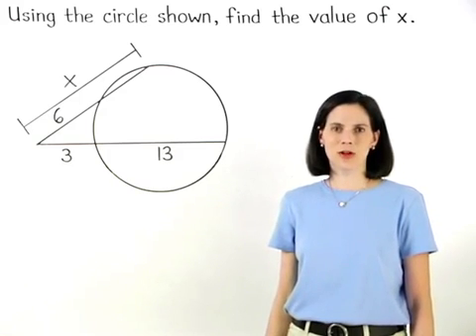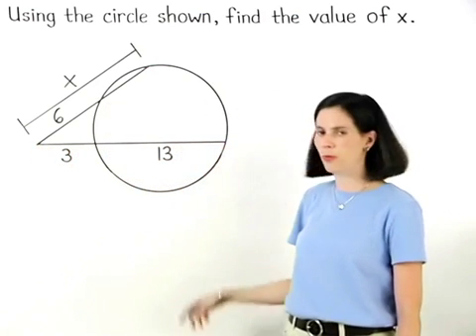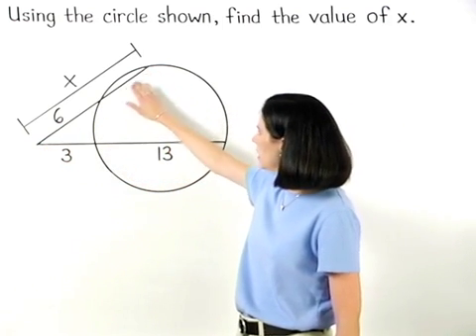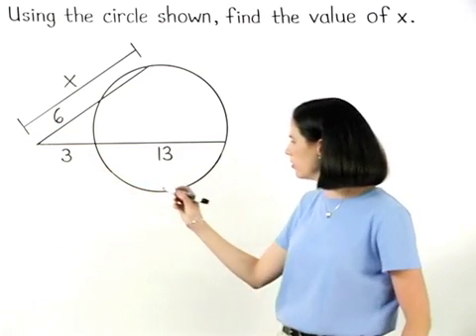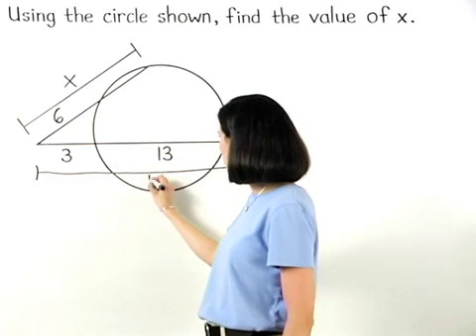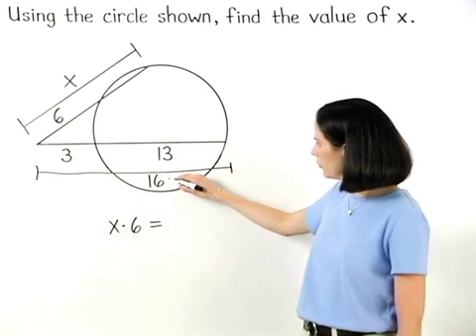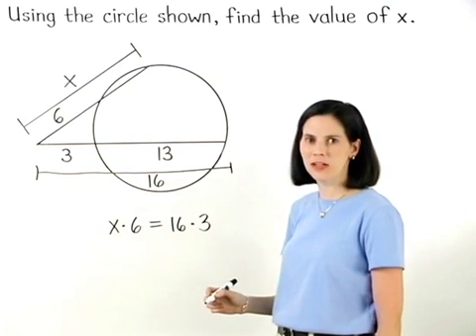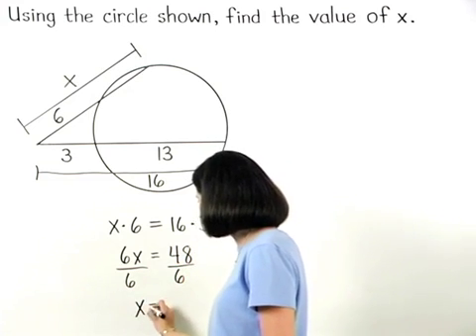How to Do Geometry | MathHelp.com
MathHelp.com teaches students to learn how to do Geometry by offering a custom geometry course with a teacher. Perfect for homeschoolers or for any student who needs lots of help getting back up to the speed in Geometry.